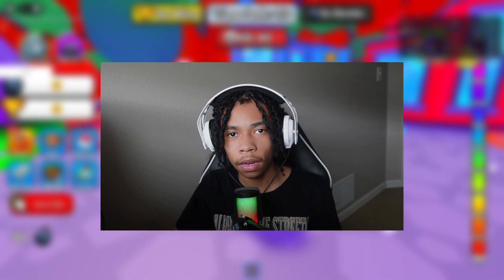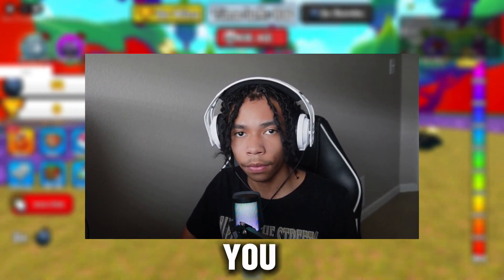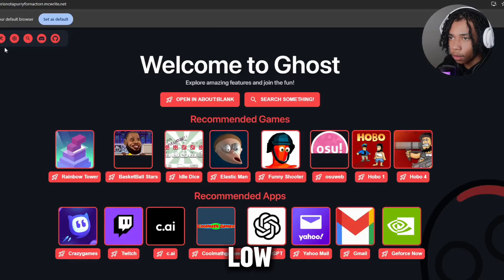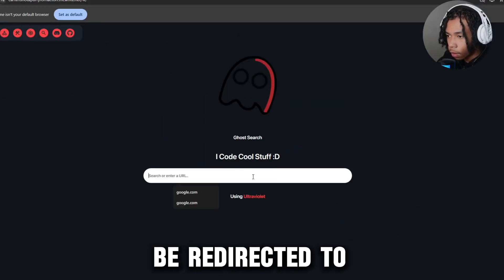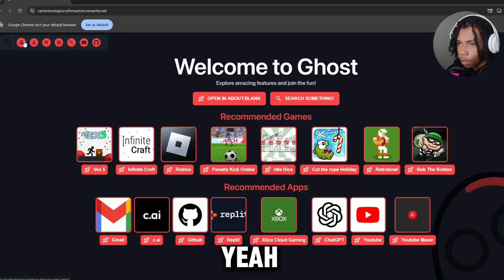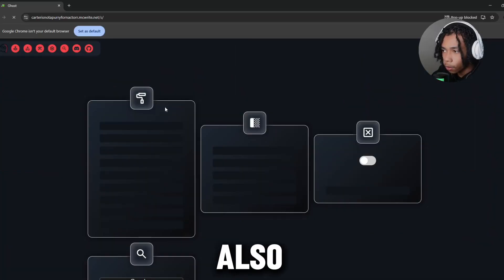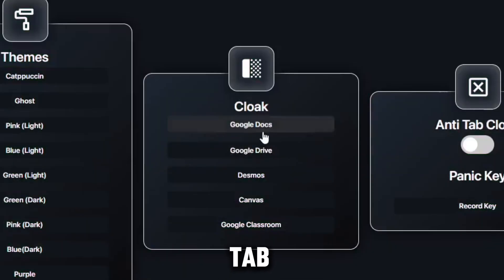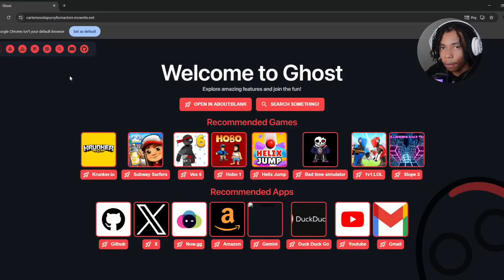HOW To Unblock Websites On School Chromebook (FEB 2025)